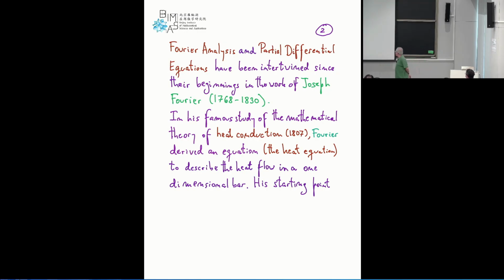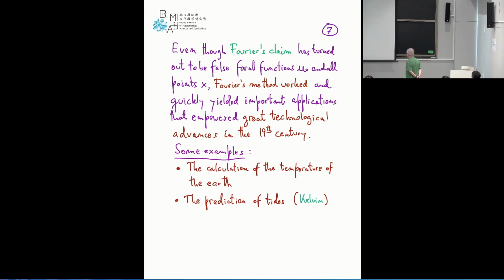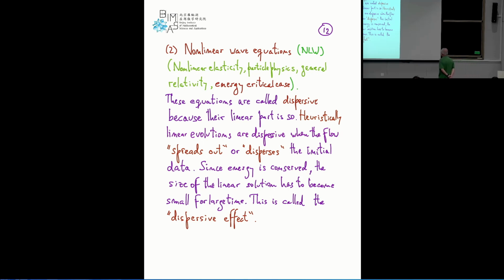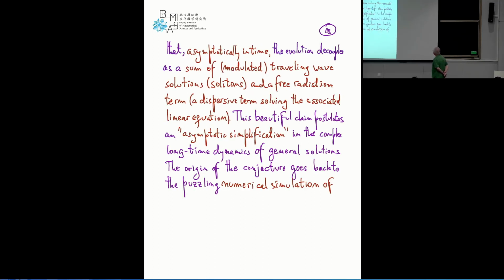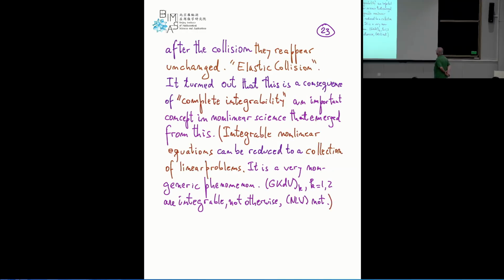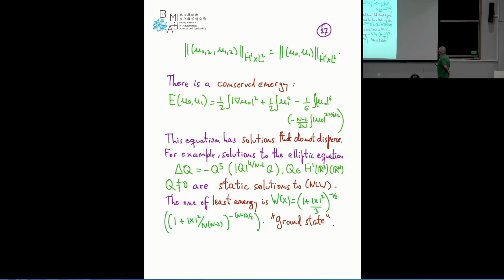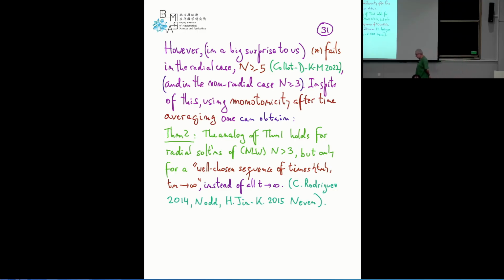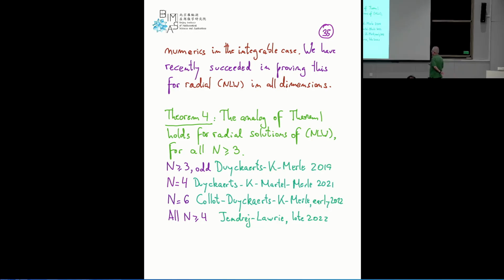Carlos Kenig - Solitons and channels of energy for nonlinear waves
BIMSA Colloquium

Speaker: Carlos Kenig (University of Chicago, USA)

Speaker Intro:
Carlos Eduardo Kenig is a Louis Block Distinguished Service Professor in the Department of Mathematics at the University of Chicago. He is known for his work in harmonic analysis and partial differential equations. He was an invited speaker at ICM2002 and a plenary speaker at ICM2010. He is a member of the American Academy of Arts and Sciences since 2002, and the National Academy of Sciences since 2014. He was president of the International Mathematical Union between 2019 and 2022.